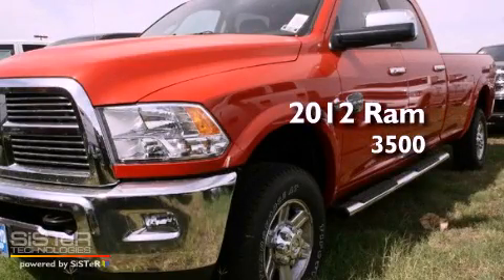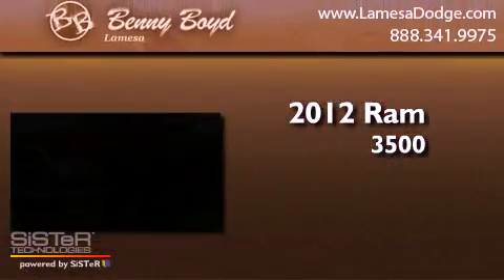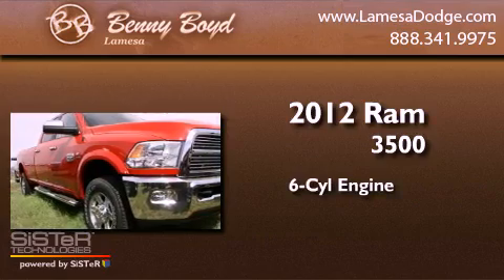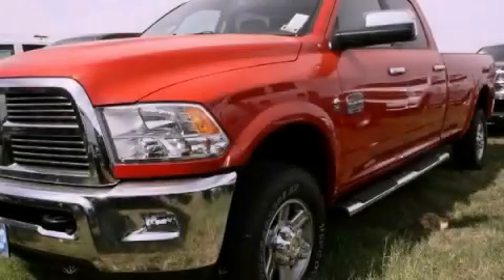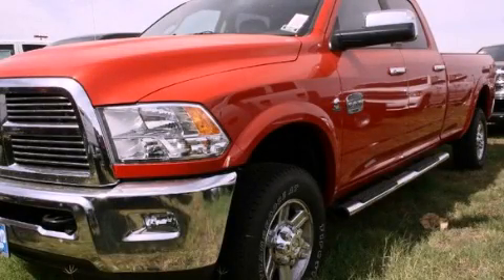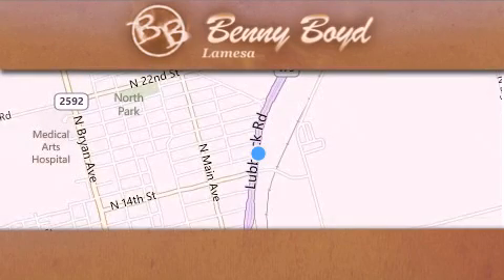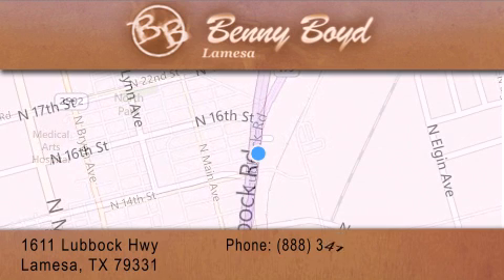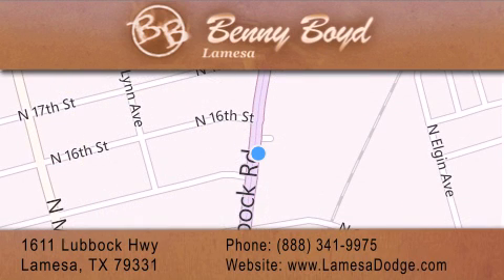2012 Ram 3500 Big Springs TX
?vin=3C63D3KL4CG285951

 Year : 2012
 Make : Ram
 Model : 3500
 Engine : 6.7L I6 Cummins turbo-diesel engine
 Trans . : Automatic
 Exterior : Red
 Miles : 1

 Stock : CG285951